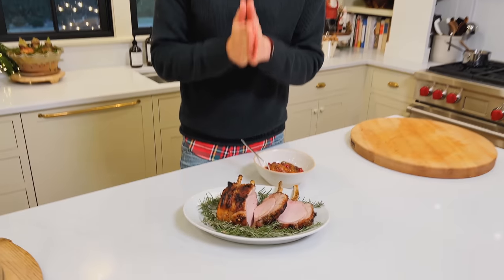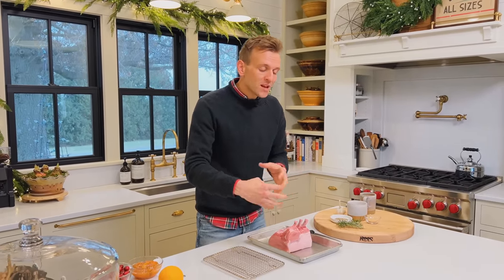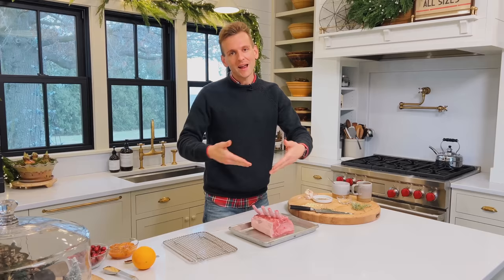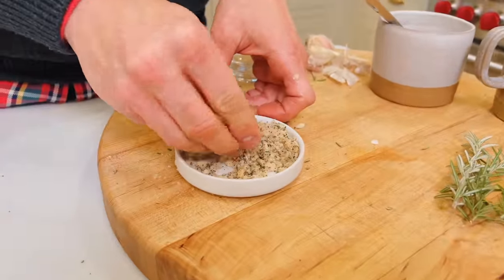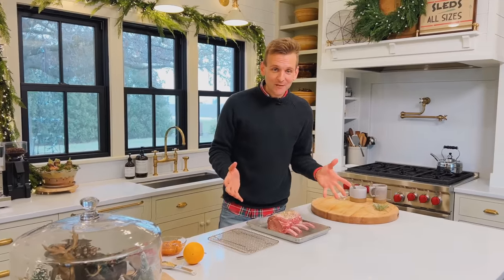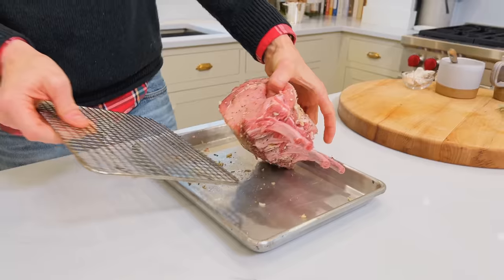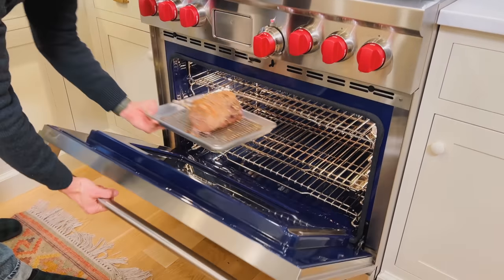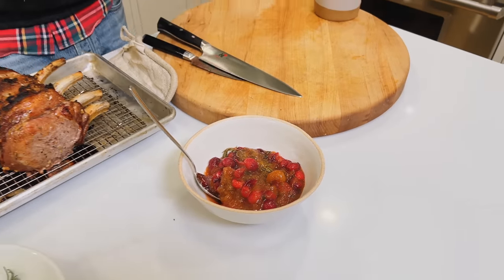Herb & Garlic Pork Rib Roast | Special Holiday Meal!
A bone-in pork rib roast is a simple way to create a special occasion dish for the holidays. Made with a rosemary herb rub and paired with a cranberry orange jam, this rib roast will delight any special family member or guest. Baking it low and slow will lock in all of the moisture, creating the perfect main dish!

Skip ahead:

00:00 Intro
00:51 Preparing the rib roast
03:06 Preparing the dry rub
04:31 Applying the dry rub
07:17 Baking the roast
08:47 Preparing the orange cranberry sauce
10:43 Slicing the meat
12:02 Tasting the meat

INGREDIENTS

For the pork rib roast:

- 3 – 3 1/2 lb pork rib roast, bones Frenched or left with meat intact on the bones
- 2 tsp minced fresh rosemary
- 2 clove garlic, minced
- 1 tsp black pepper
- 1 tsp light brown sugar
- 2 1/2 tsp kosher salt

For the orange cranberry sauce

- 1 cup orange marmelade
- 1 cup fresh cranberries
- 2 tsp Dijon mustard
- 1/4 tsp ground cloves
- 2 tsp orange zest
- 2 tbsp orange juice
- 1 sprig fresh rosemary

INSTRUCTIONS

- In a small bowl, combine the rosemary, garlic, black pepper, brown sugar, and salt, and set it aside.

- Depending on preference, either French and clean the bones of the rib roast (ask your butcher to do so) or leave the meat on the bones. On the fat cap side of the roast, use a sharp knife to puncture holes approximately 1-inch deep. Rub the salt mixture over the meat and push some into each puncture hole using all of the mixture. Set the meat in the refrigerator to marinate for 1-2 hours.

- When the meat is ready, place the roast on a rack fitted into a roasting pan with the fat side facing up. Bake in the preheated oven and roast until the internal temperature reaches 140°F, about 2-3 hours. When the meat registers 140°F, remove it from the oven.

- Preheat the oven to 500°F. Once the oven is heated, return the roast to the oven. Roast the meat until the fat is crisped and the meat is browned, 12-15 minutes. Once the roast is finished, remove it from the oven and allow it to rest for 15 minutes before slicing.

- While the meat is roasting, prepare the sauce. In a small saucepan, combine the orange marmalade, cranberries, Dijon mustard, cloves, orange zest, orange juice, and rosemary. Bring to a low simmer over medium heat. Cover and cook, stirring occasionally, until the cranberries burst and the sauce is thickened, 8-12 minutes.